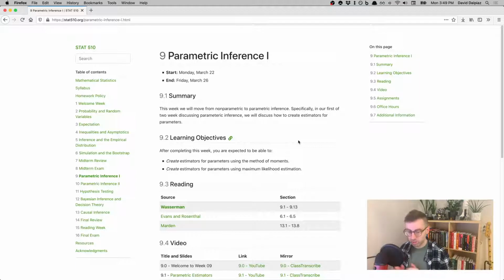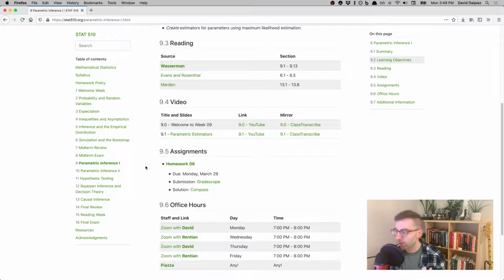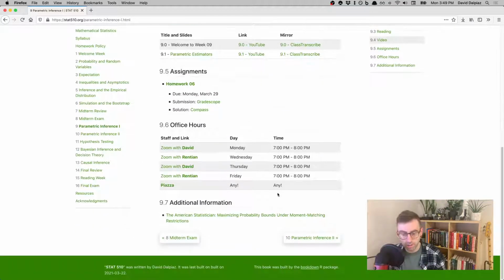STAT 510 /// Welcome to Week 09